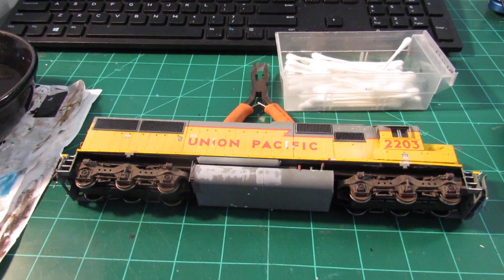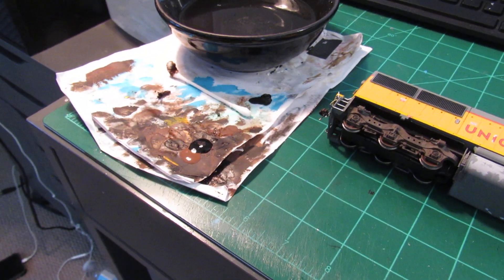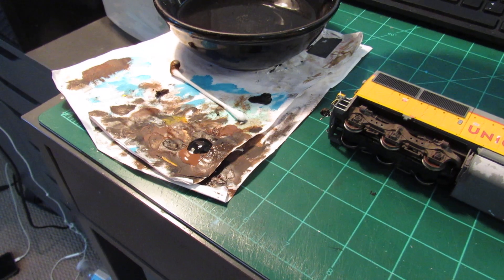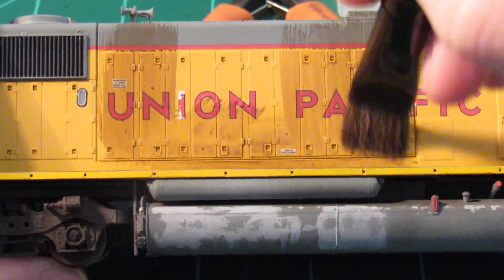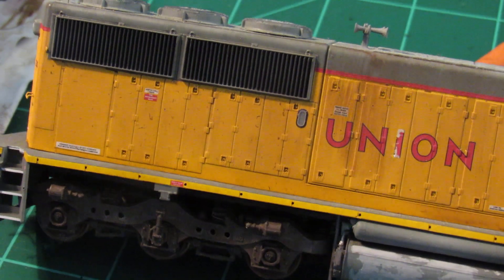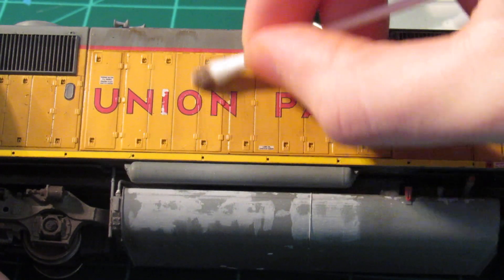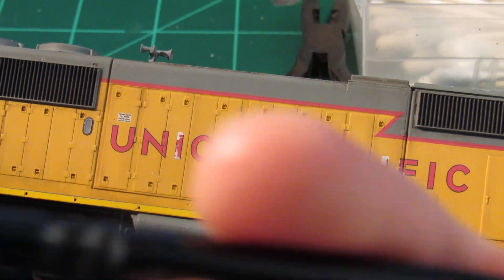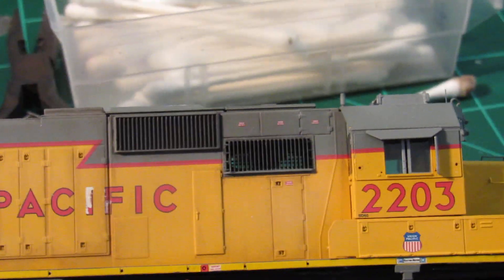Locomotive Detailing & Weathering! Stage 2. Weathering! Part 6. UP 2203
Part 6 continues on with this project as we begin to rap things up.   Follow my work on Facebook and Instagram!